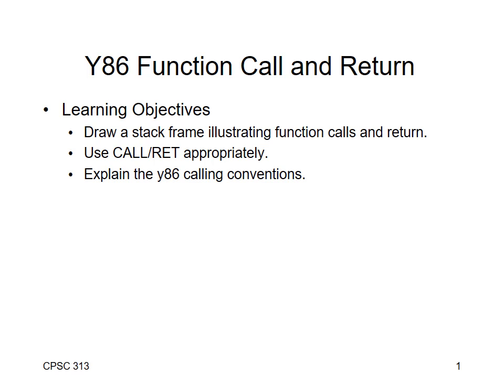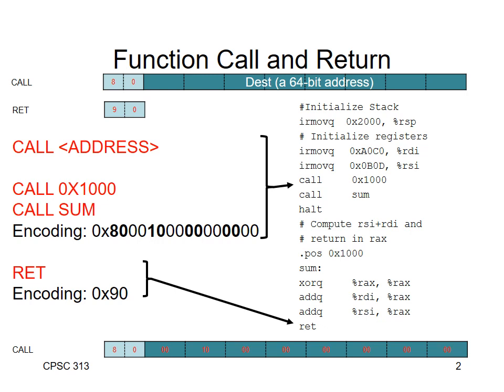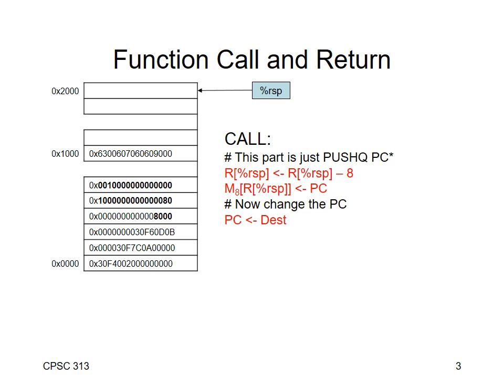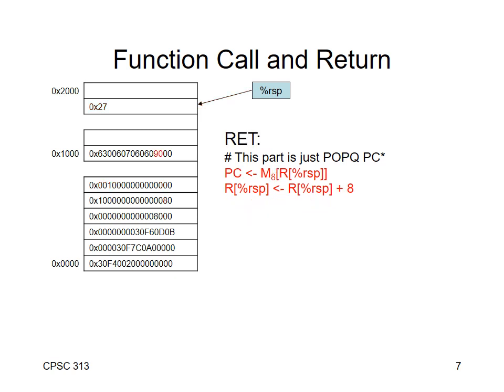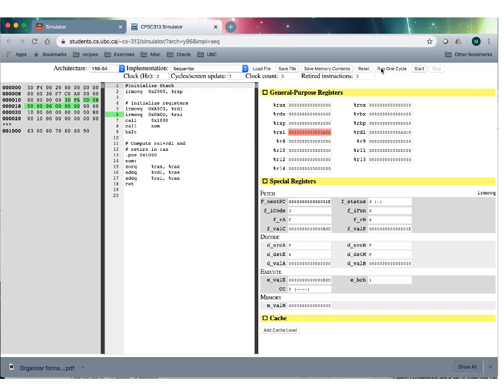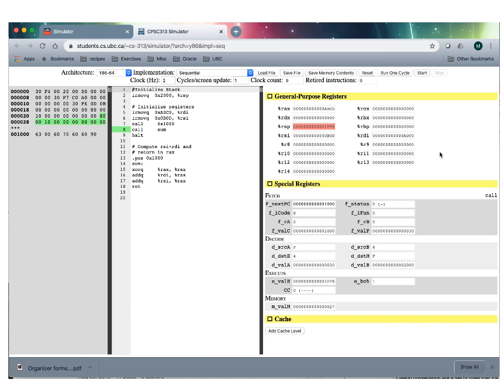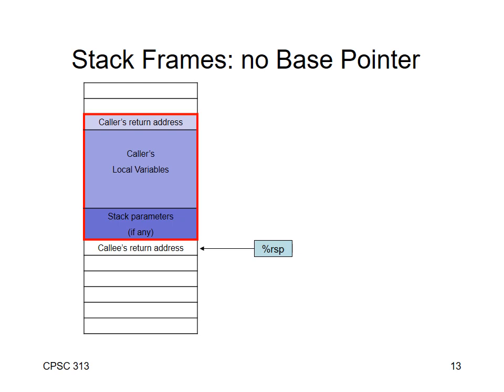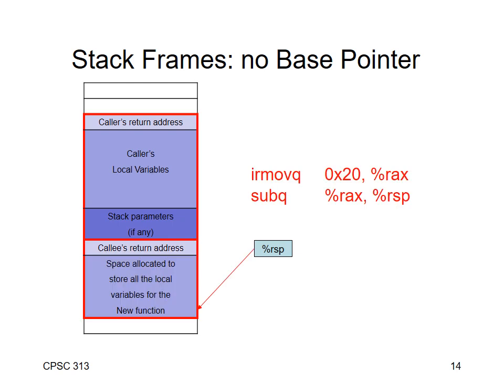y86 call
Video to accompany UBC CPCS 313 (created for Winter term 2, 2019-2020)